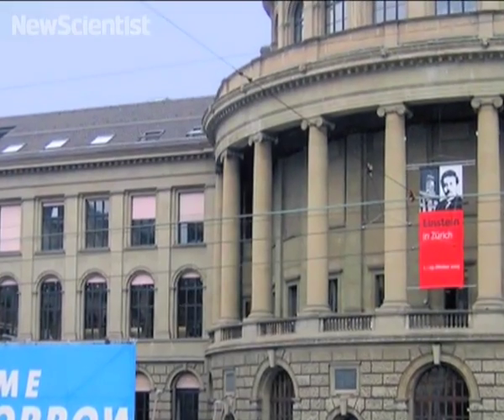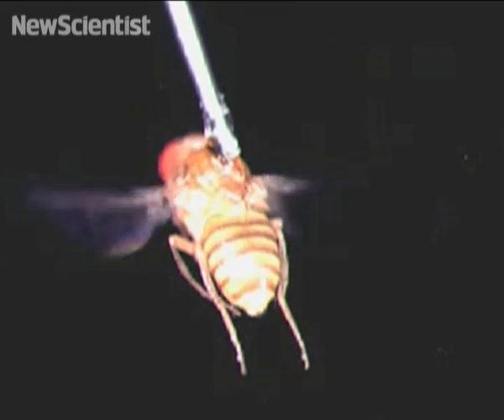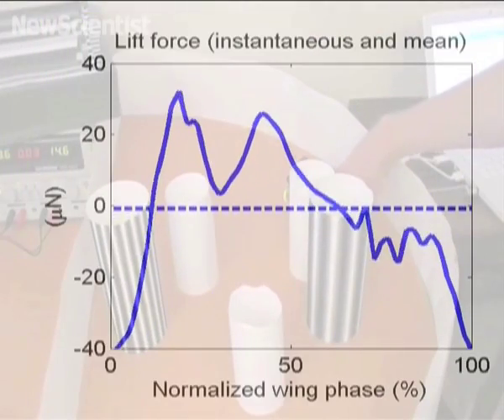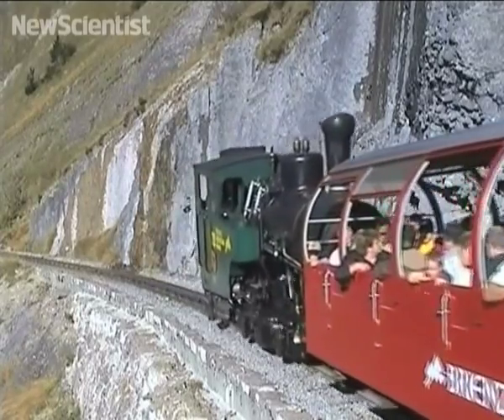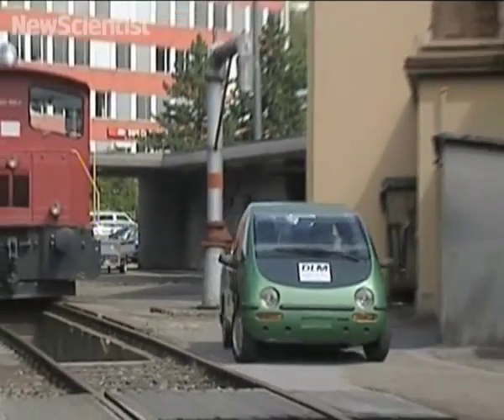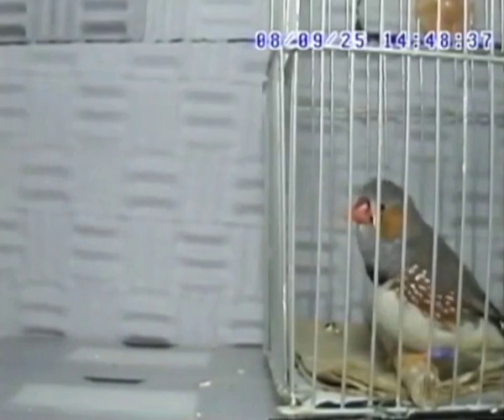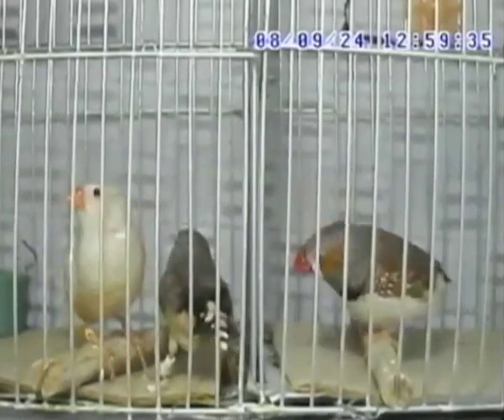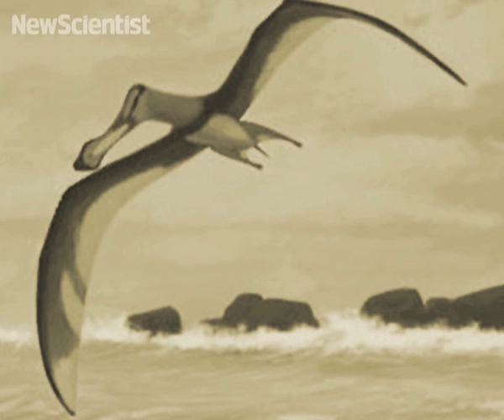New Scientist video round-up - October 03, 2008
See a fruit fly undergo a driving simulation, a car powered entirely by steam, and find out what makes birds sing faster.